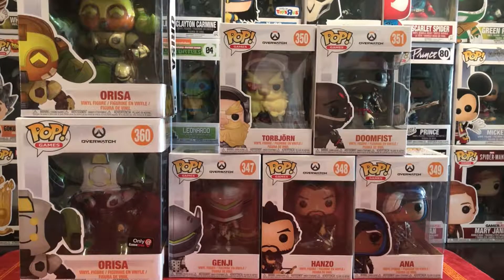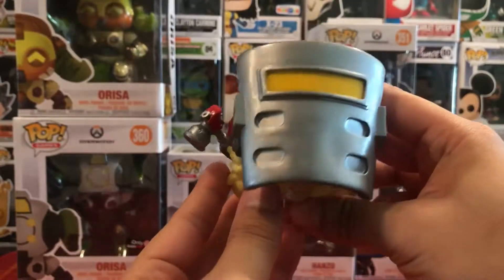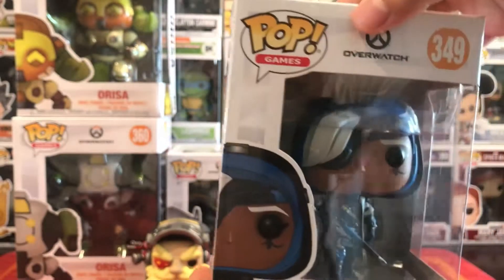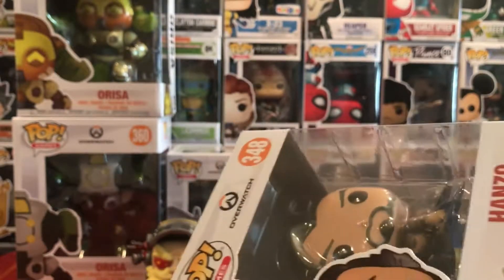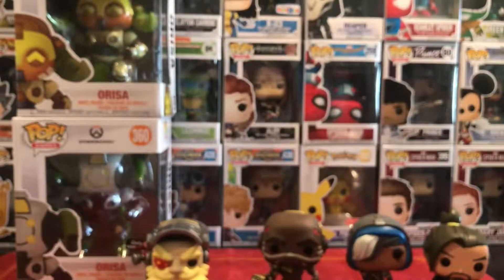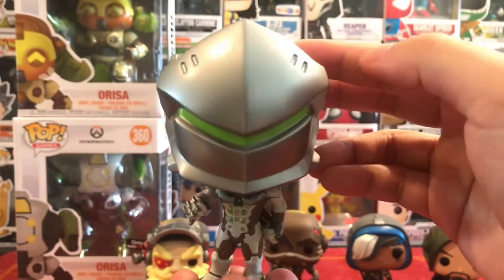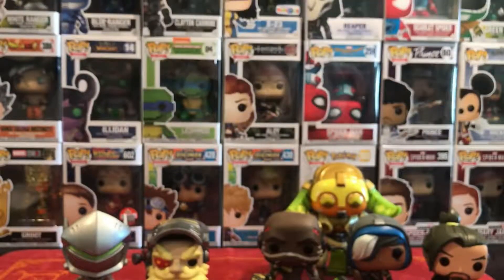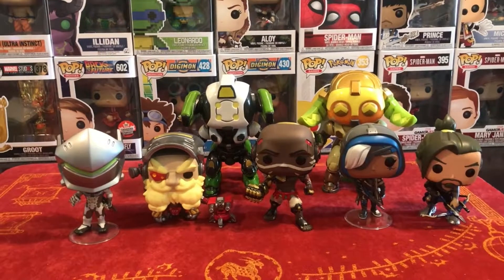Overwatch Funko Pop Unboxing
Here we have the 3rd wave of the Overwatch pops be on the look out for wave 1 and 2 of Overwatch. Check it out!!